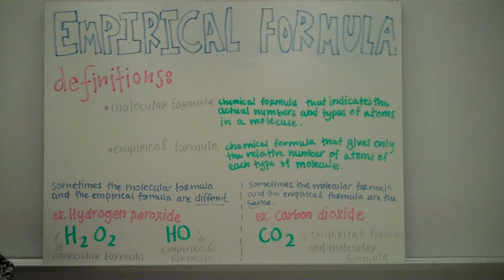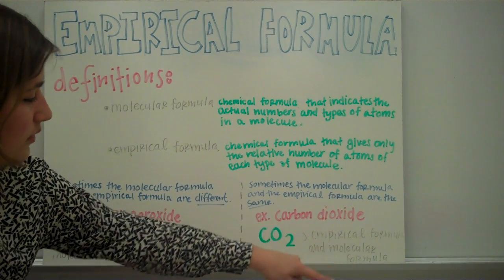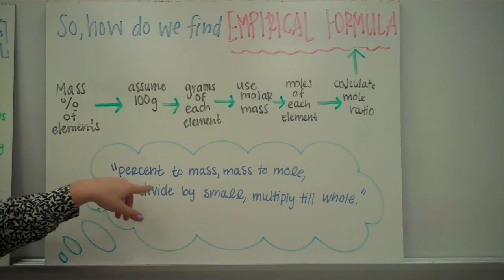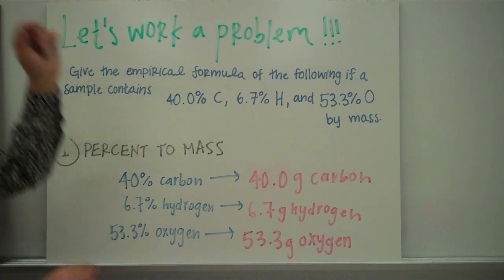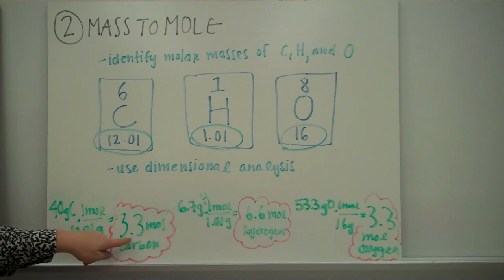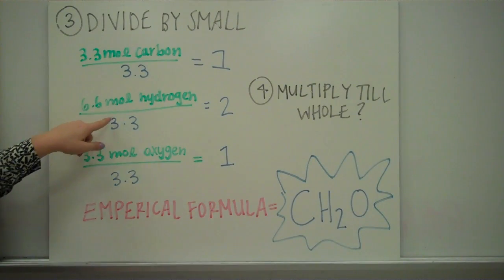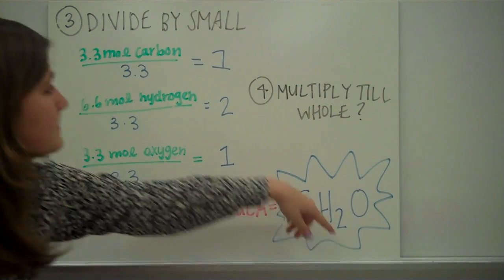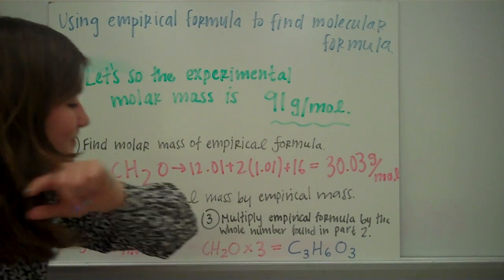AP Chemistry: How to Solve Empirical Formulas